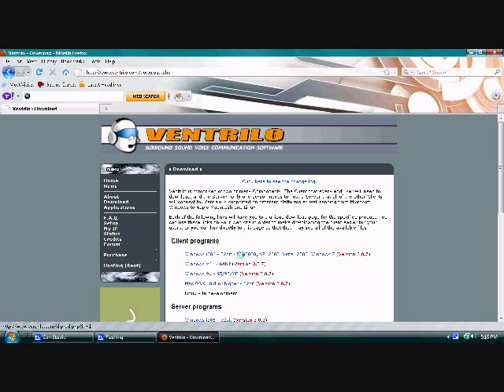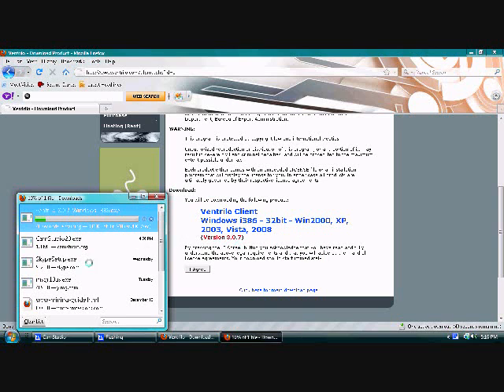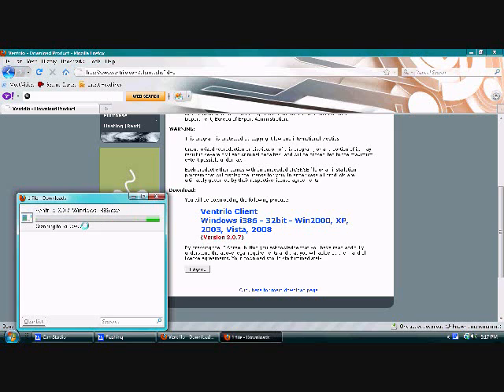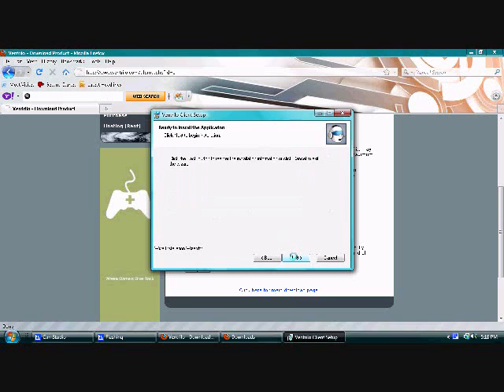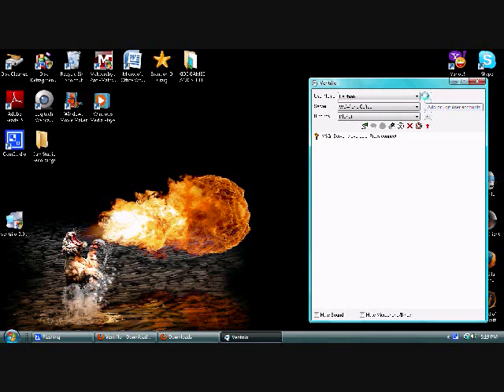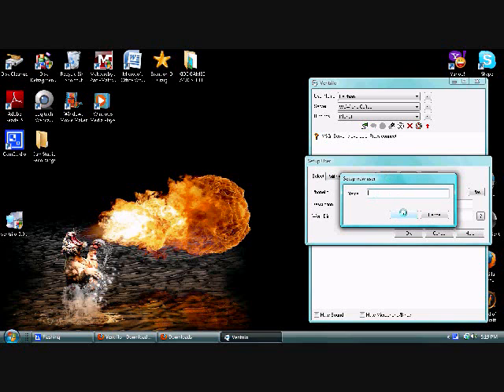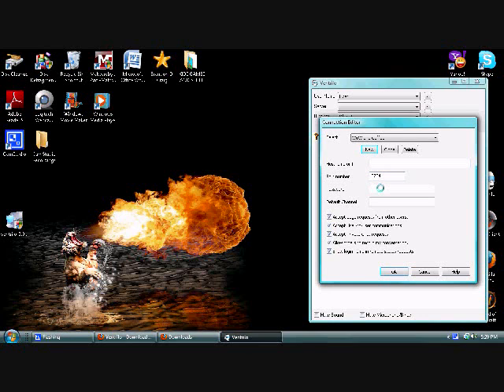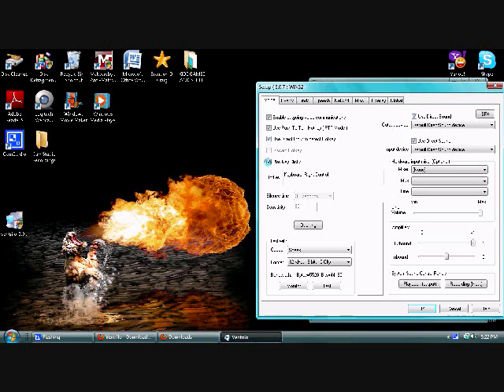WnC Presents: How to Download and Use Ventrilo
Quick, tutorial on how to download and Use Ventrilo.  This description is not for mac users.  Sorry folks : )  Also, yes, the picture is shitty.  Just let my beautiful voice guide you through it.